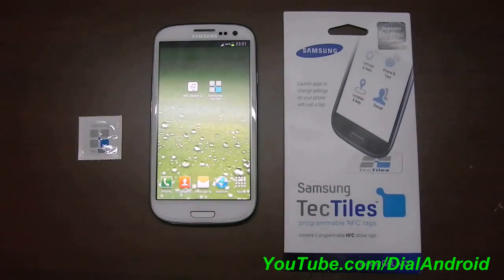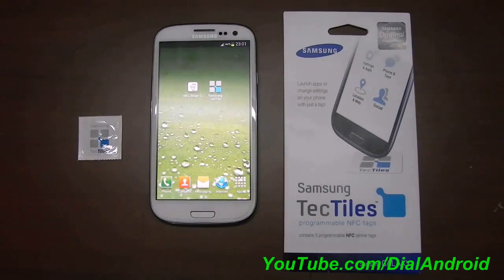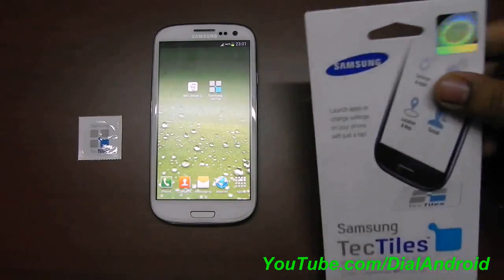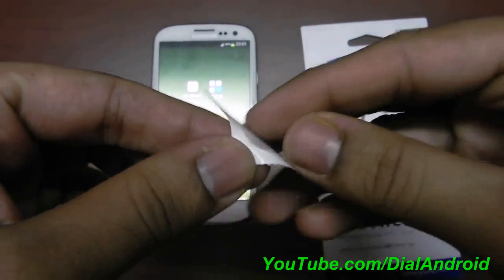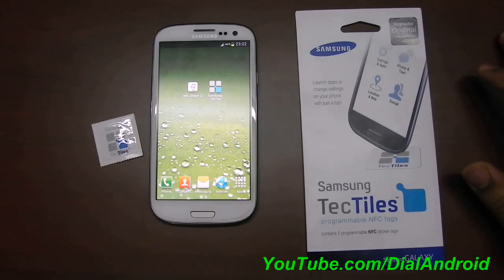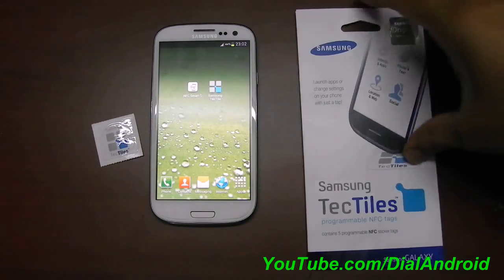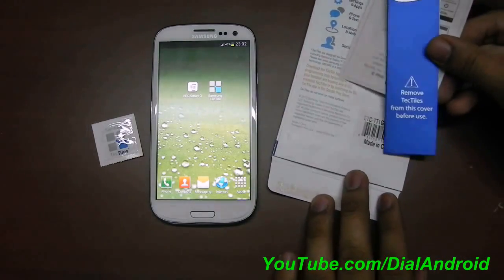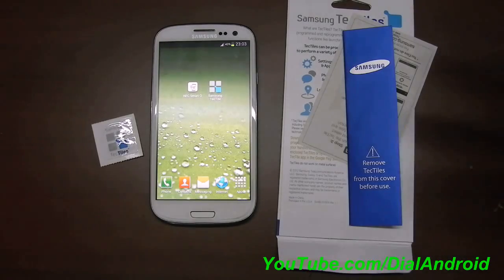Samsung NFC stickers and Programmable Tectiles tags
This Video shows unpacking of Samsung TecTile Programmable NFC Tags. These NFC stickers can be used with any NFC compatible smartphone.